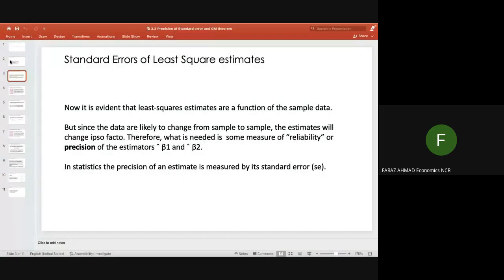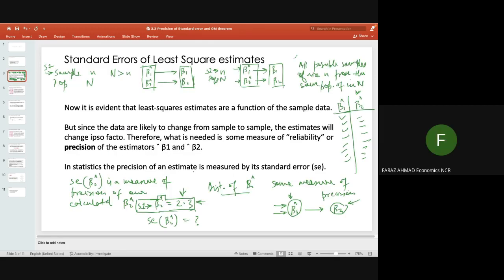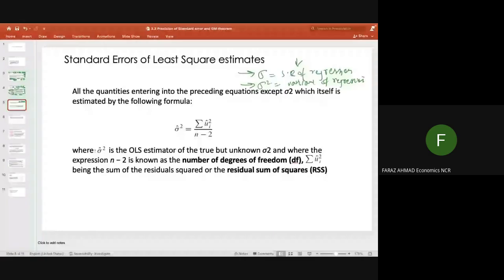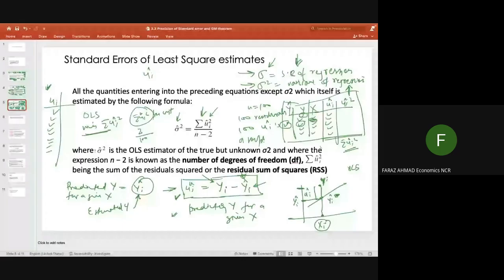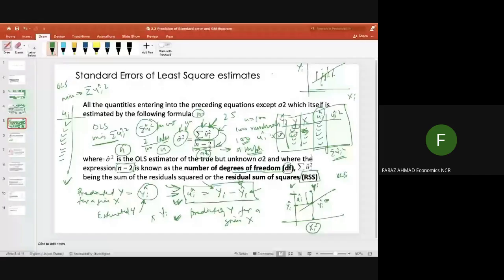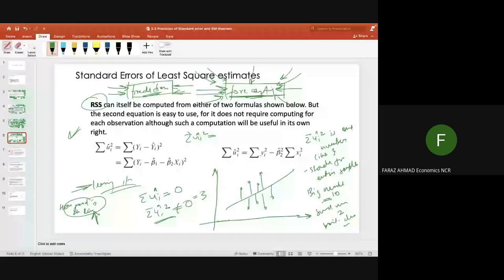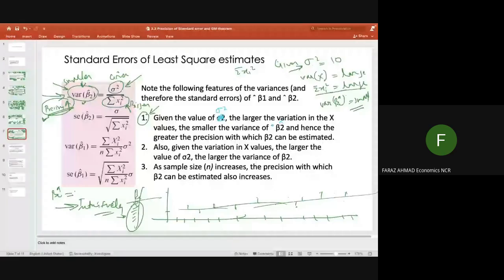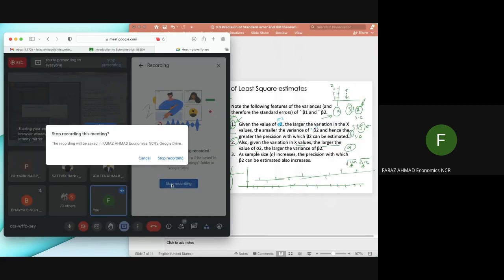Interpretation of Standard Error